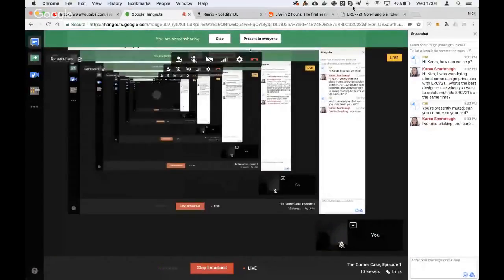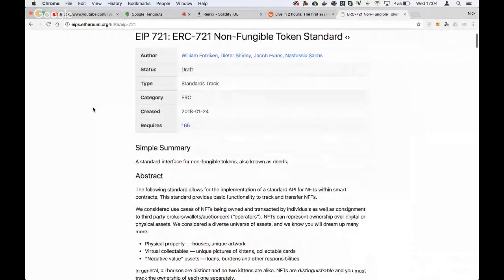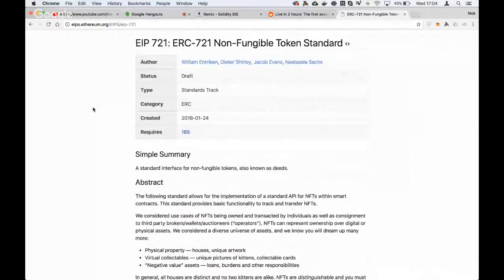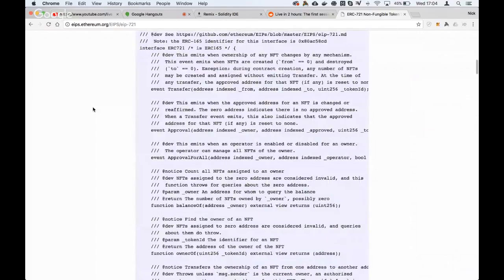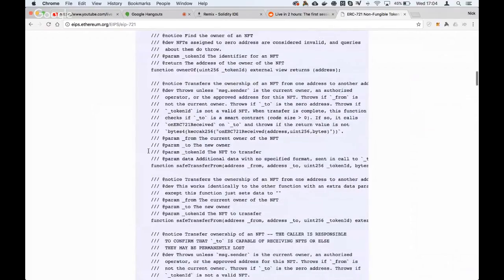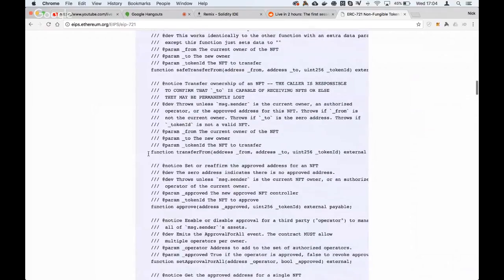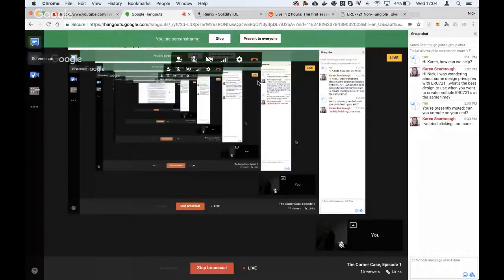The Corner Case, Episode 1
Nick Johnson from Ethereum helps you debug your difficult smart contract problems and design issues.